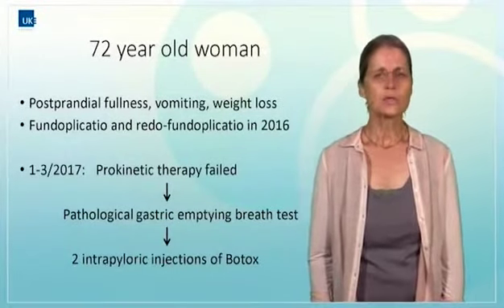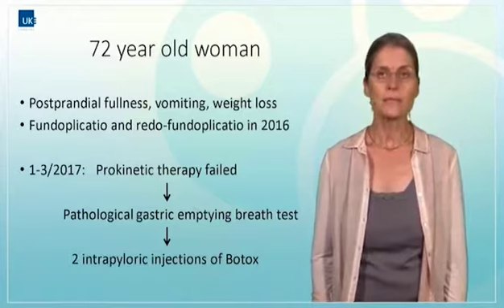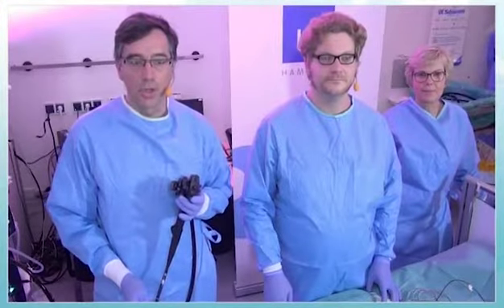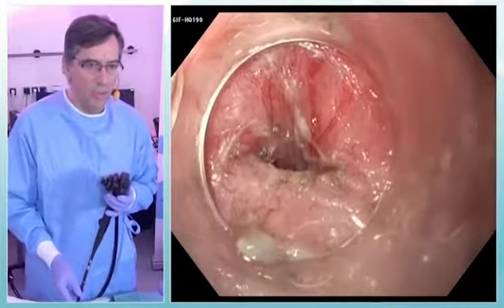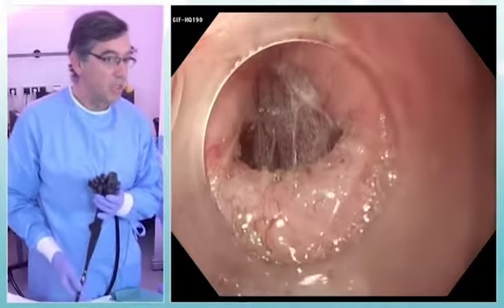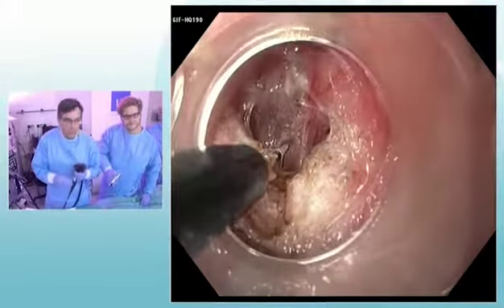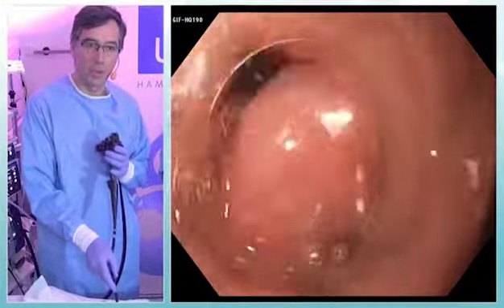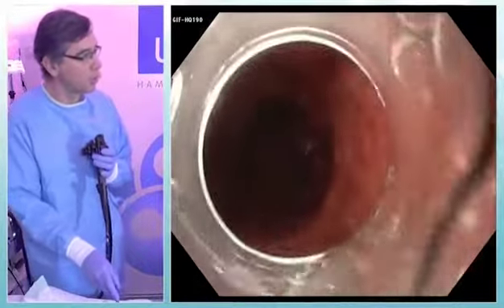ECN 2017 POEM delayed emptying fundoplication